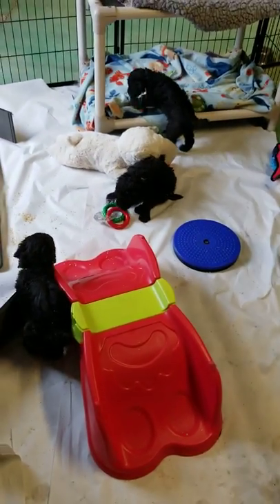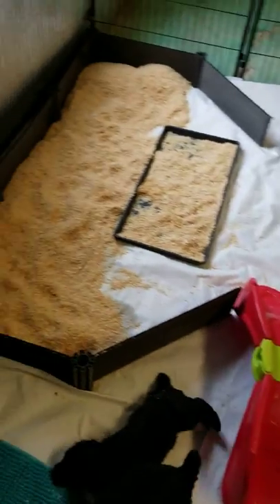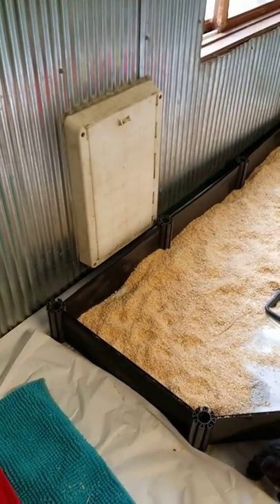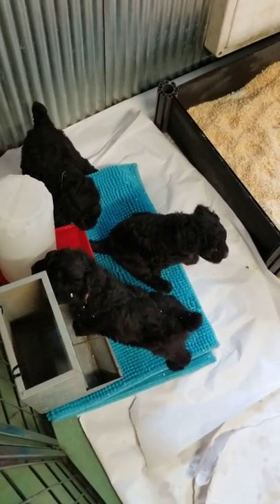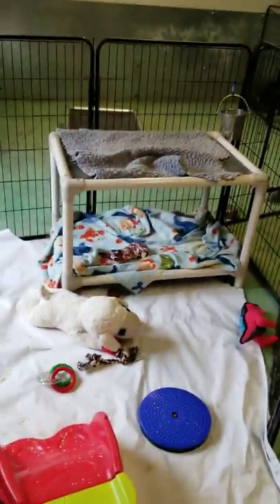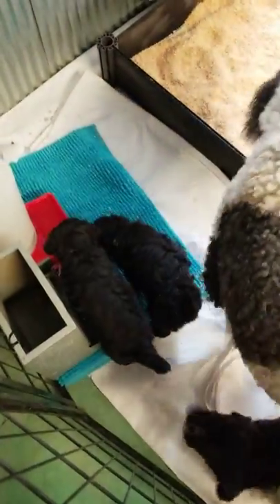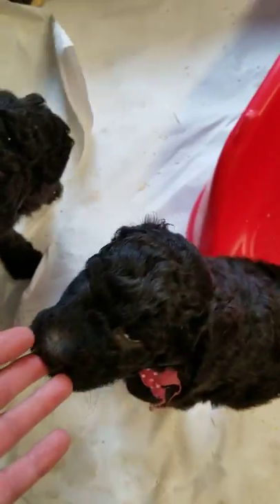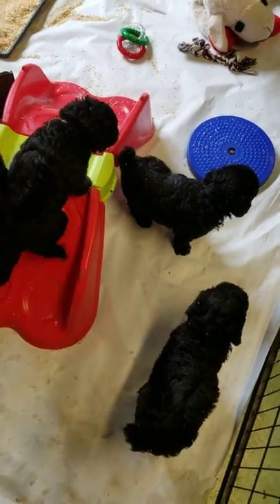Description of our 4 to 5 week environment for our puppies!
Standard poodle puppies bred by Spirit Poodles. Video of them playing while Jennifer describes their environment and the reasons we set up their pen this way. Puppies are 4.5 weeks old in this video.